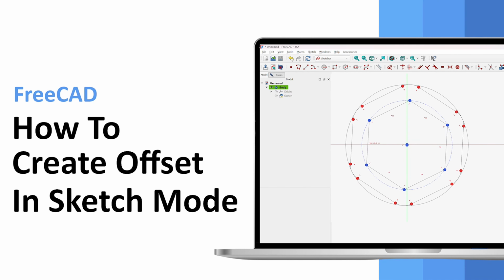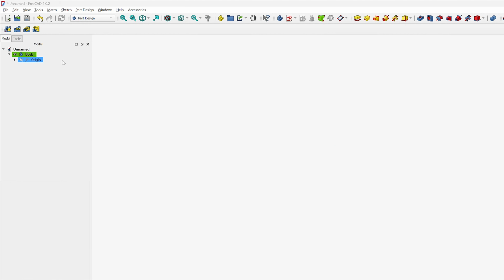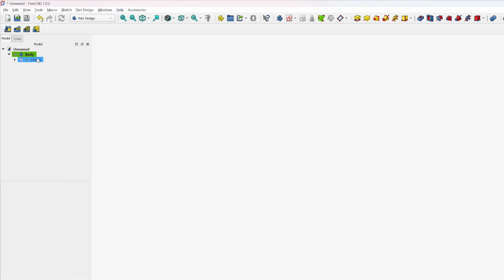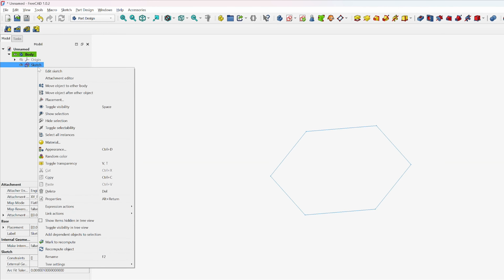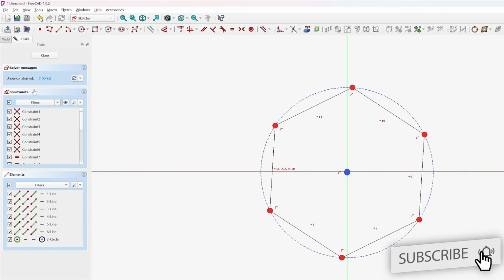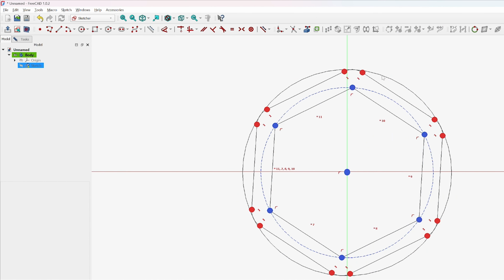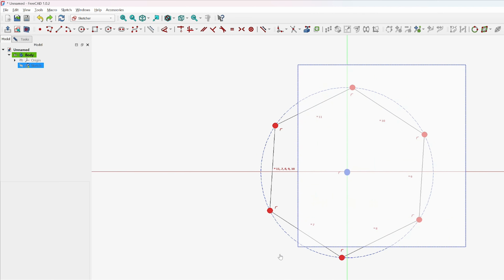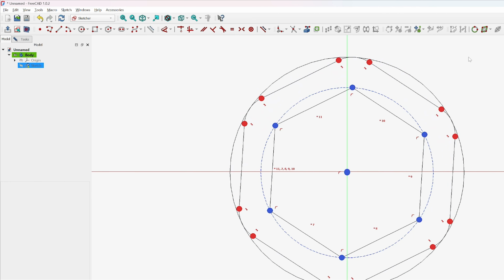FreeCAD Tutorial – How to Create Offsets in Sketch Mode |#45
Learn how to create perfect sketch offsets in FreeCAD without confusion. This quick guide shows the exact steps to offset any geometry, including complex shapes. If you struggle with offsets, this tutorial fixes it in minutes.